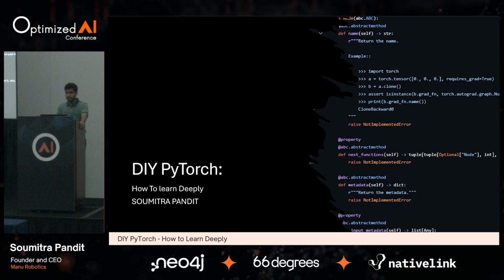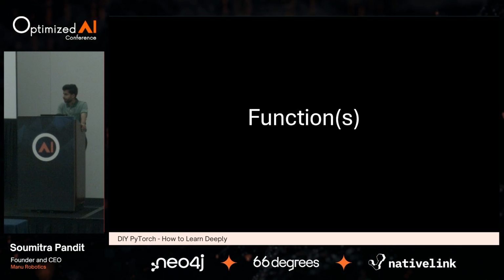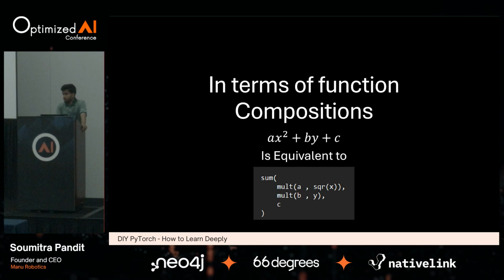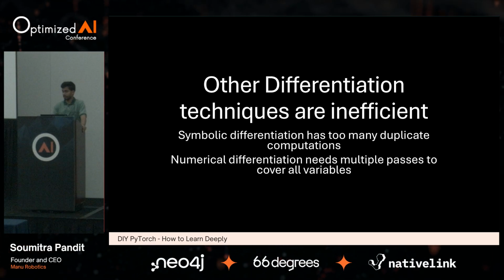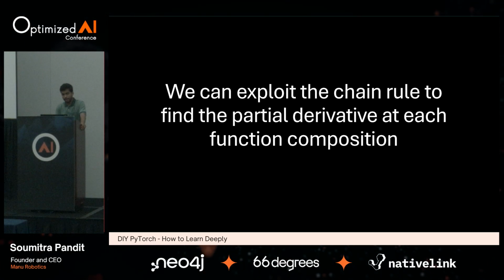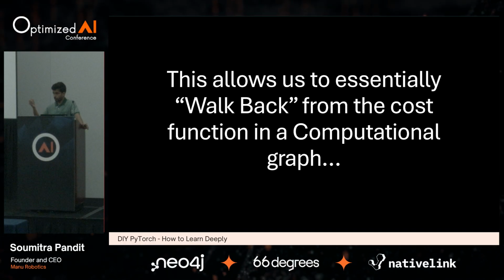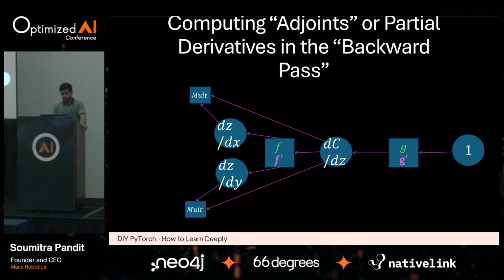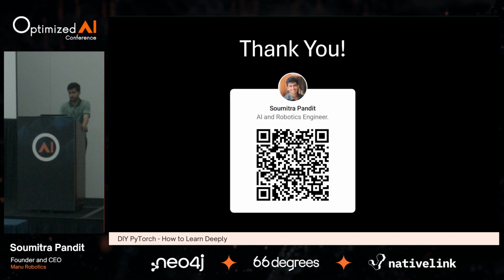archive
Soumitra Pandit breaks down the inner workings of PyTorch by reintroducing deep learning fundamentals through the lens of functions, composition, and computational graphs. He explains how complex models can be understood as chains of simple functions, and how reverse-mode automatic differentiation makes training feasible at scale.